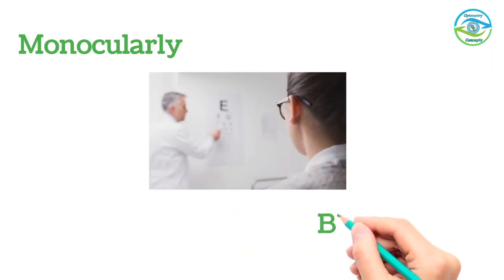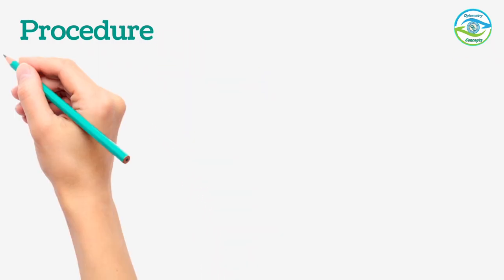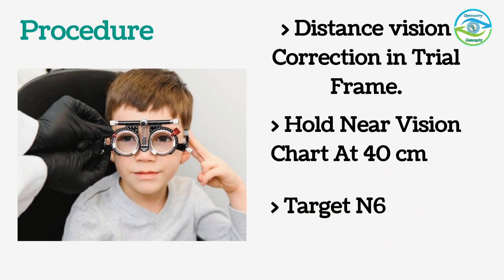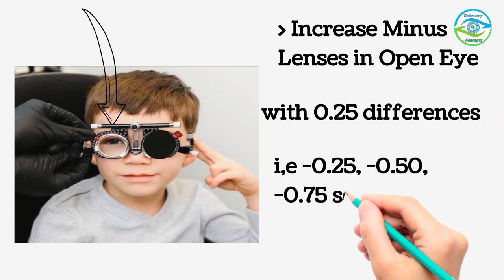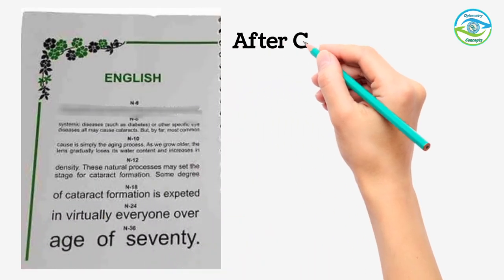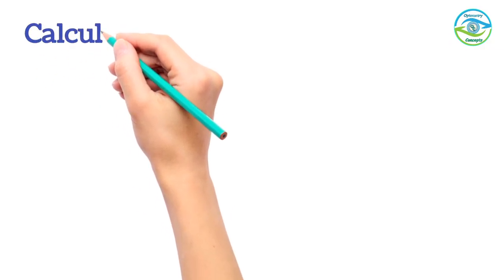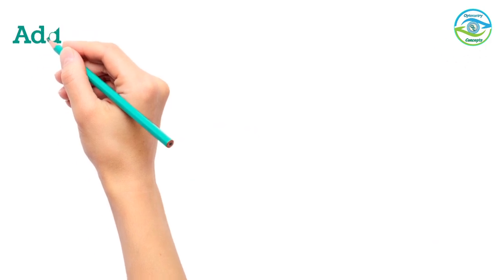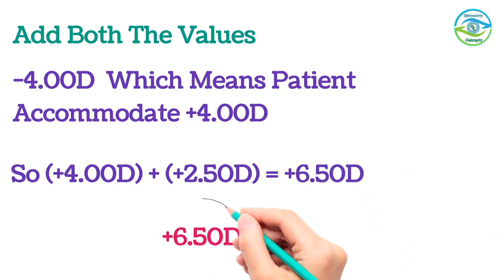Minus Lens Method || Accommodation Series || Amplitude of Accommodation || Optometry_Concepts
Accomodation Series

Amplitude of Accommodation

Minus Lens Method

Speaker : Nandani Anand

Concept & Creation : Saqib Hussain Wani

Optometry_concepts Production.